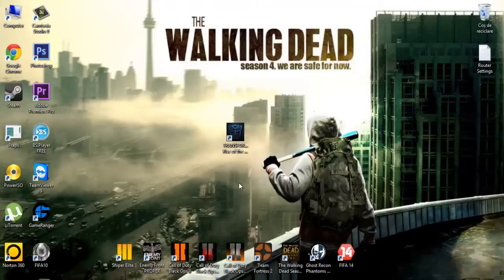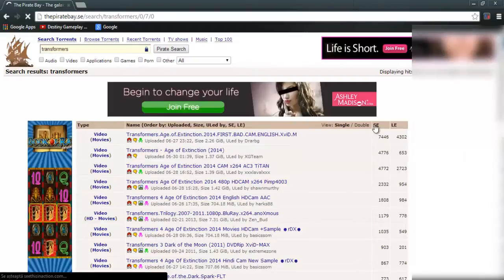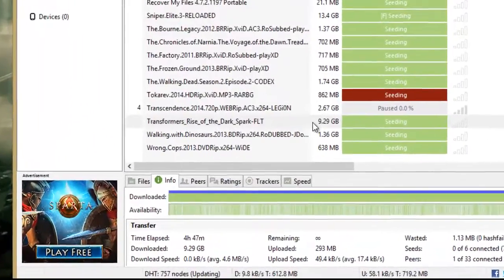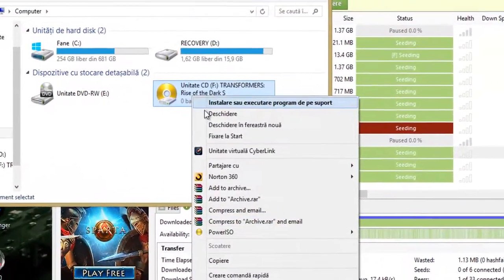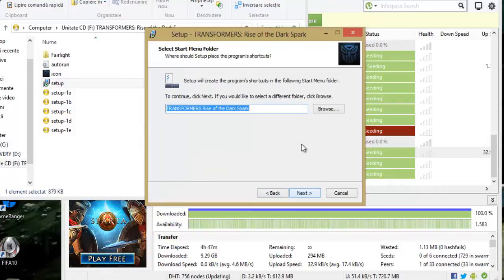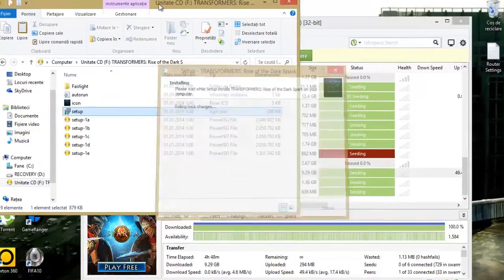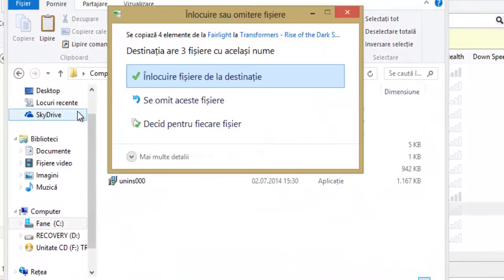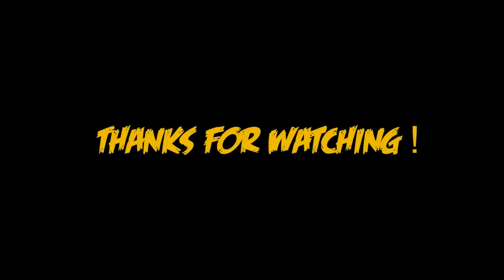How To Install Transformers Rise Of The Dark Spark On Pc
How To Install Transformers Rise Of The Dark Spark On Pc 100% working.